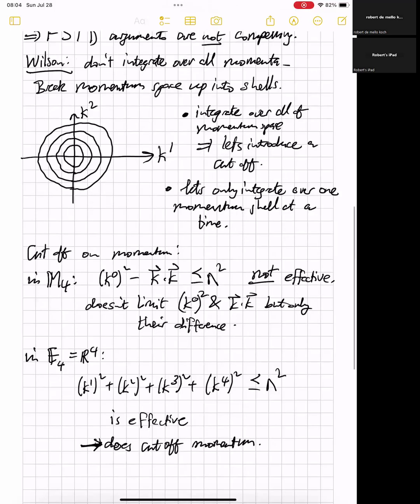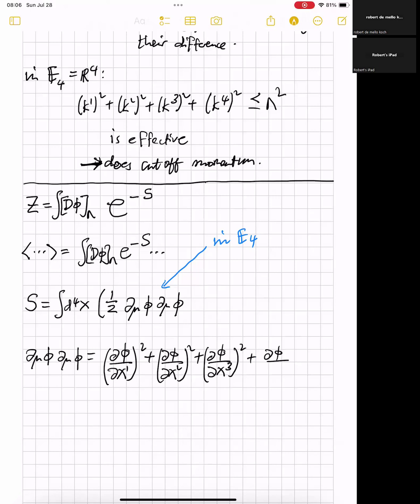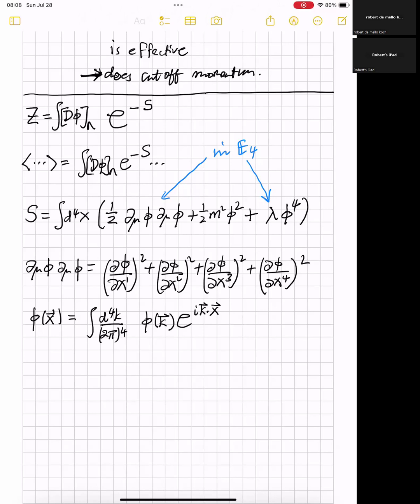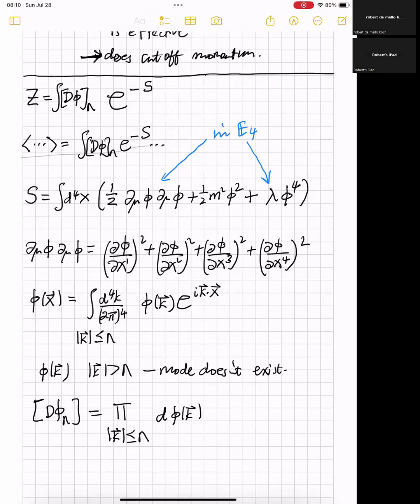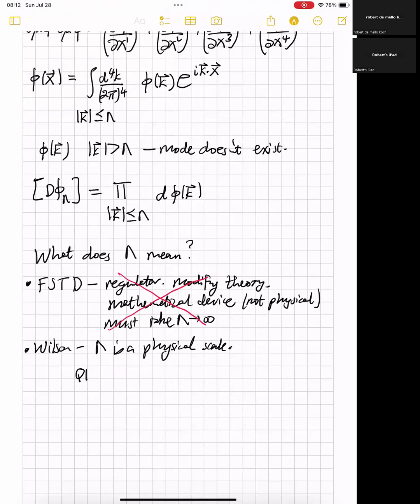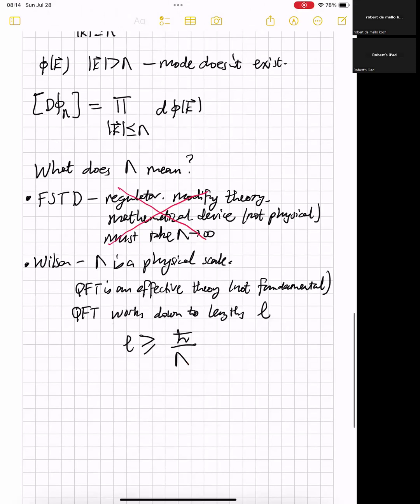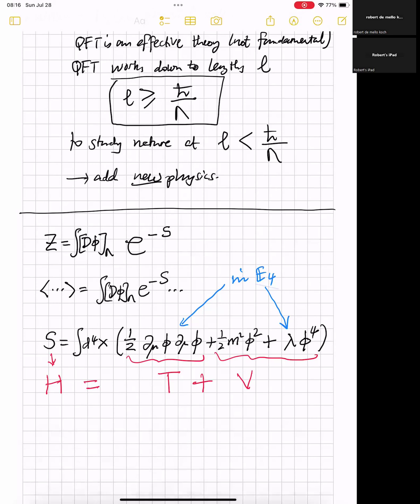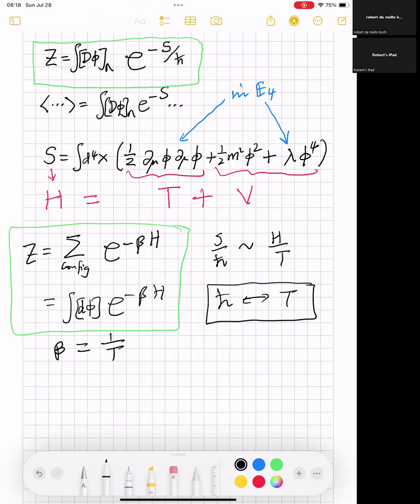Lecture 23 2 of 8